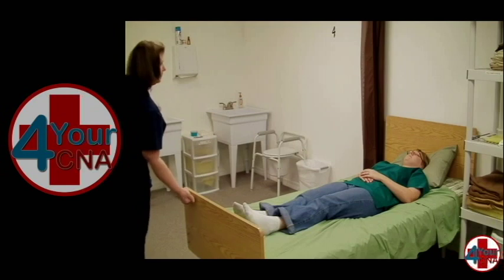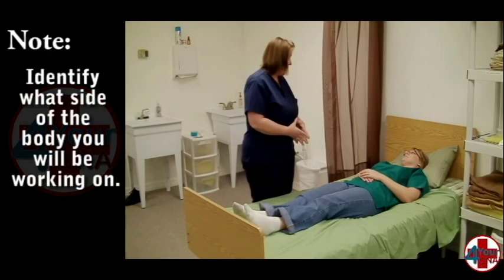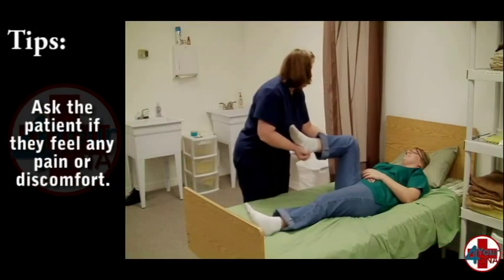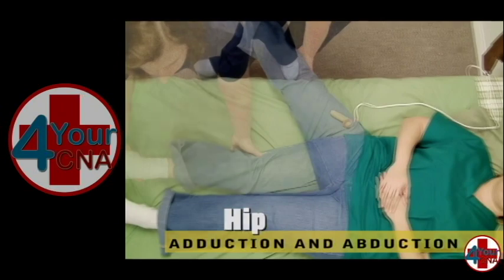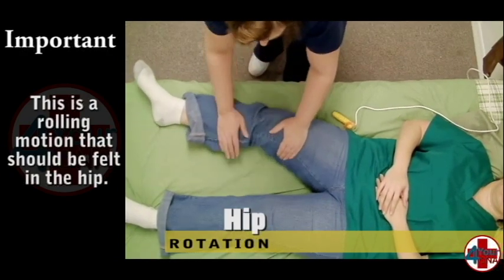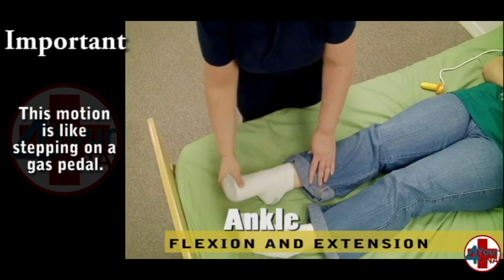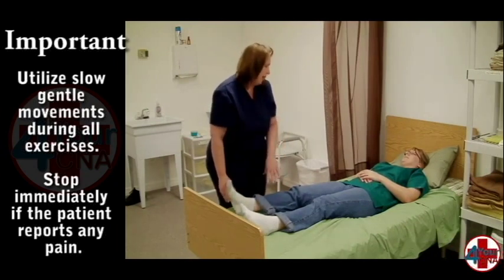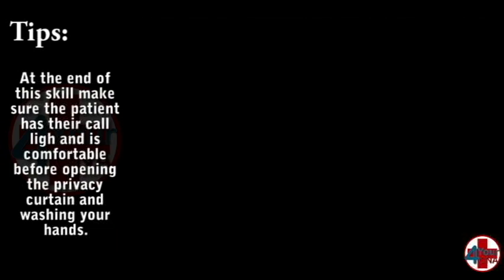Instructional Video for Range of Motion on Hip, Knee and Ankle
THIS IS AN OLDER VERSION OF THIS SKILL. 4YourCNA.org offers training videos, skills books, supply kits, practice tests and more!  View step-by-step instructions on how to perform Passive Range of Motion (ROM) to the patient's hip, knee and ankle using flexion/extension (up/down), abduction/adduction (side/side) and rotation (around) exercises to prevent muscle atrophy and joint immobility with video close-ups of each motion.  This skill is one of the 21 testable skills on the Florida State CNA exam and is also used in RN and LPN training.  Additional resources can be found at 4YourCNA.org.  All donations are appreciated and help keep these videos free!